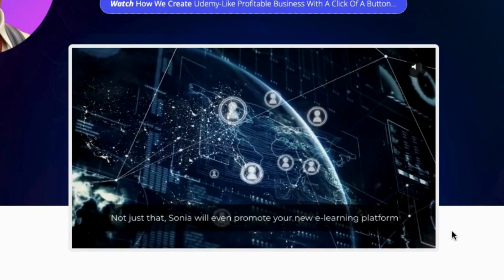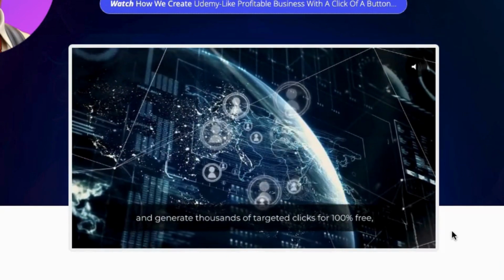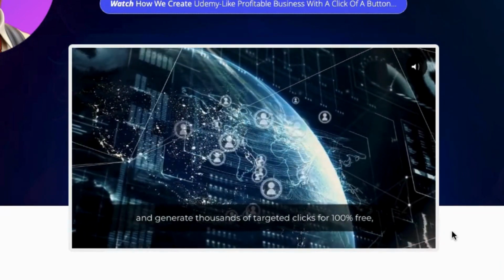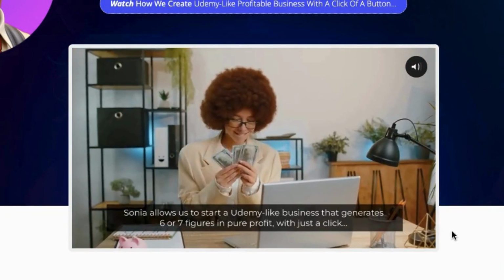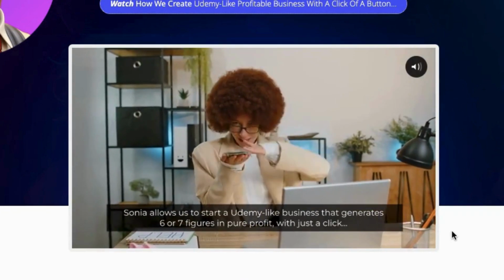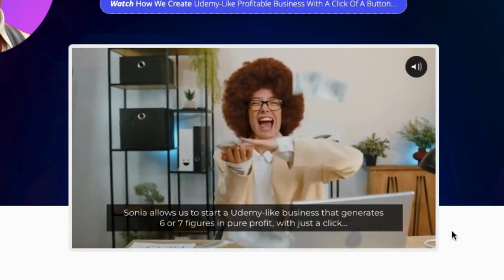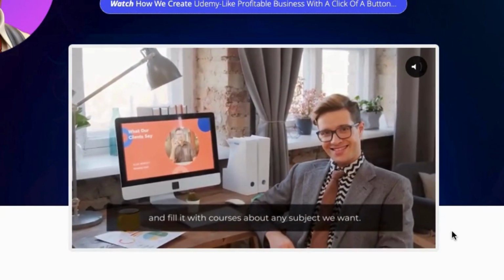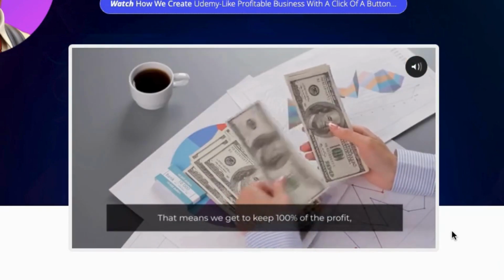Create Full E-Learning Platforms In Seconds In Any Niche | Coursiify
Imagine if you could own Udemy With a push of a button…

Coursiify.- AI Smart-Assistant That Will Create Full E-Learning Platforms In Seconds In Any Niche You Want - And Without Any Experience.

Here Is What Coursiify Can Do For You…

Create Your First E-Learning Platform In Just A Few Seconds…
AI Assistant Will Do All The Work For You.
Generate AI Courses In Any Niche You Want With ZERO Previous Experience.
Accept Payments With Any Payment Processor You Like.
Choose From Stunning Templates Or Customize Your Own…
No Complicated Setup - Get Up And Running In 2 Minutes.
AI Content Generator That Will Give You 99% Human-Like Accuracy.
No Need To Learn Or Record Anything Yourself.
Coursiify Will Give You All The Traffic You Need With ZERO Ads.
Comes With A Commercial License For 100% Free.
AI Smart Chatbot - Just tell AI Smart-Assistant what you want to create, and within seconds, she will do it for you…
AI Stunning Templates - Choose from library of stunning templates with one click Or customize your own with your own branding Without any designing or coding experience.
AI Courses Generator - Coursiify will turn any keyword you enter
Into a full-blown course with videos, images, course outline, curriculum, content table, reviews, articles, FAQs, and everything in between…
AI Image Generator - Generate STUNNING images for your website from a single keyword…
Course Curriculum Manager - AI will organize all your videos, and create a curriculum for your students.
Progress Tracker -Allow your students to track their progress with your courses.
AI Quizzes - AI will create quizzes for your students in any niche you want…
Coupon Generator - With just a click, Coursiify will allow you to generate fully customized coupons…
Course Chatting System AI Sales Report Generator - With a click, AI assistant will generate stunning sales reports for you…
Allow your students to chat with each other and learn from each other…
Built-In Traffic Generator - That’s the best part…
You don’t need to pay for ads or struggle with SEO…
Because Coursiify comes with a built-in traffic generator, That will flood your E-Learning platform with more traffic than you can handle.
99.99% Up Time Guaranteed.
ZERO Upfront Cost.
30 Days Money-Back Guarantee.

Music Code: GTE3UI2G74UEAAP0